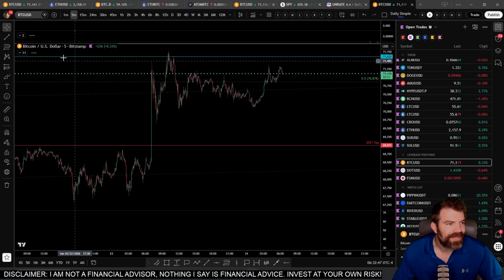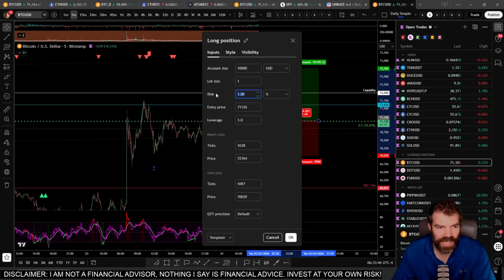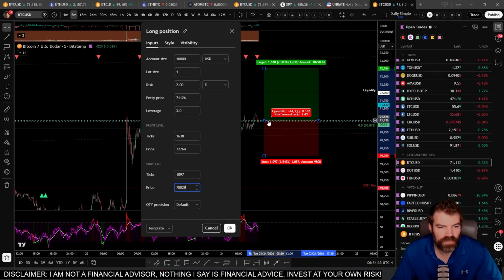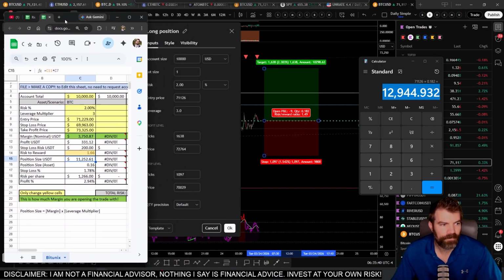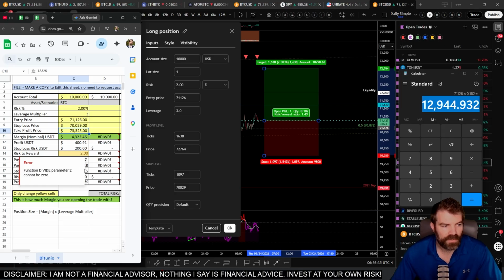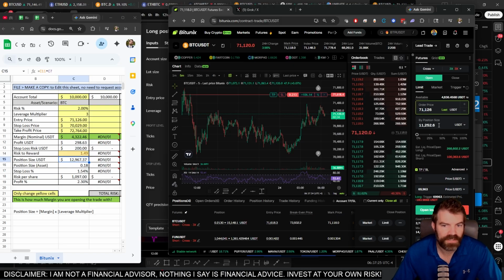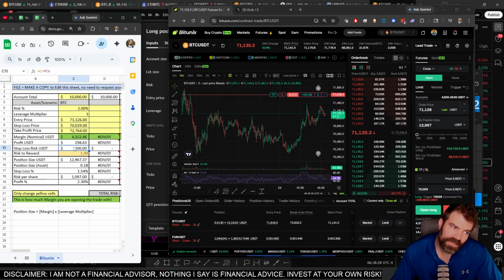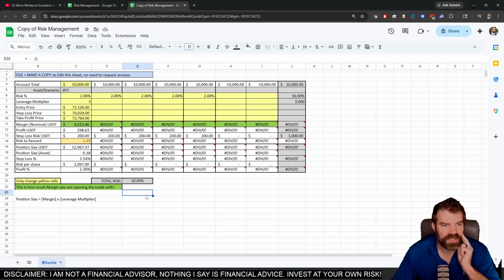How to Never Blow Up Your Account: Position Sizing for 1-2% Risk (Step-by-Step)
Going over the basics for Risk Management and how to limit your losses to 2%. 3 methods to calculate your position size using the exchange Bitunix.